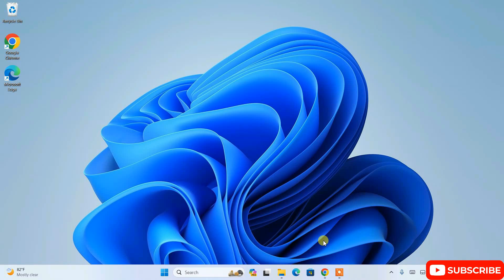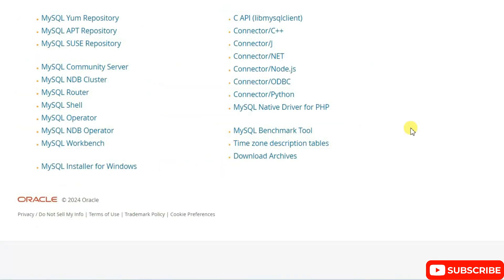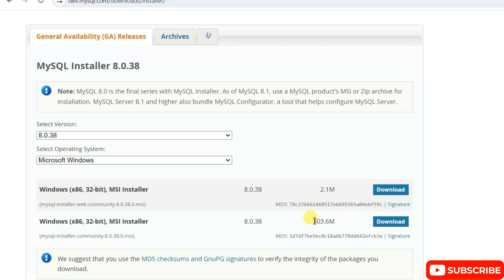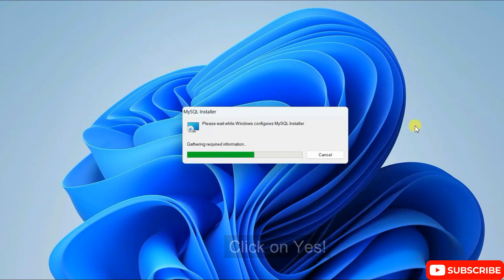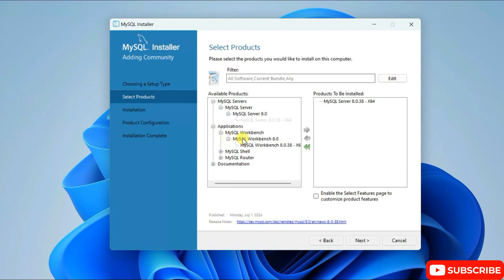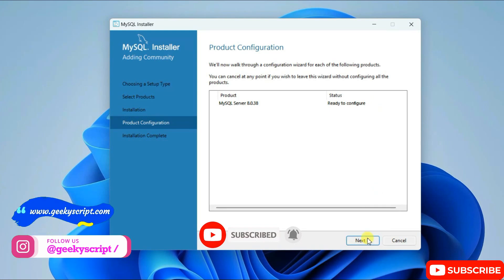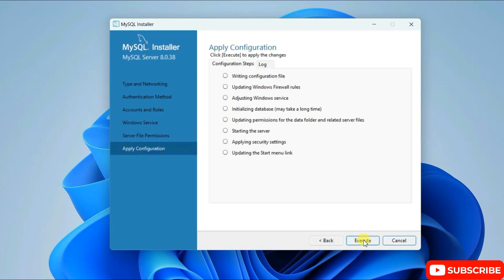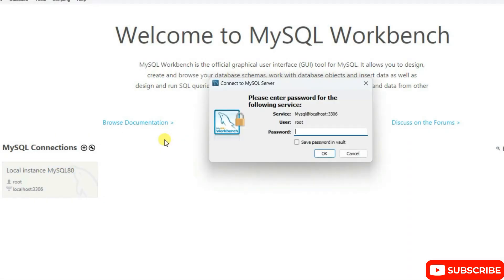How to install MySQL Server and Workbench on Windows 10/11 | 2024 Update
Hello All! Today in this video I am going to step-by-step guide you on How to install MySQL Server and Workbench on Windows 10/11.

Steps to install MySQL Server and Workbench
Step 1.  To install MySQL & Workbench IDE first you just need to download .exe file from the following Link:

Step 2. After downloading MySQL run the .exe by double-clicking it.

Step 4. Now simply install all MySQL products as shown in the video.

Step 5. Now after installation simply create a user and connect with it.

Step 6. After making a connection now it's time to create your first MySQL database. For that, simply type CREATE DATABASE yourdatabasename;